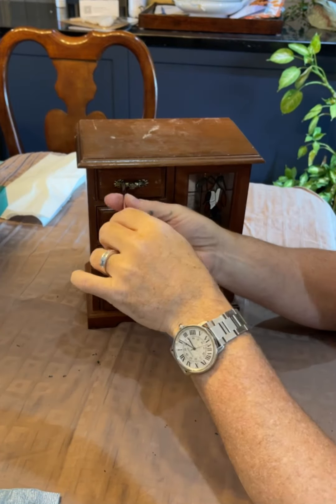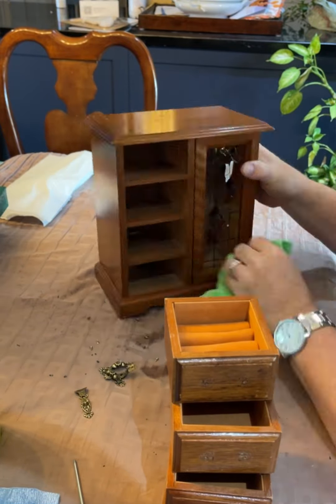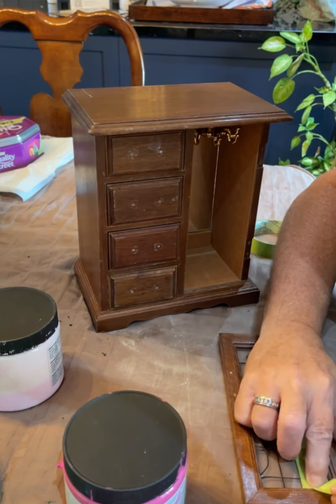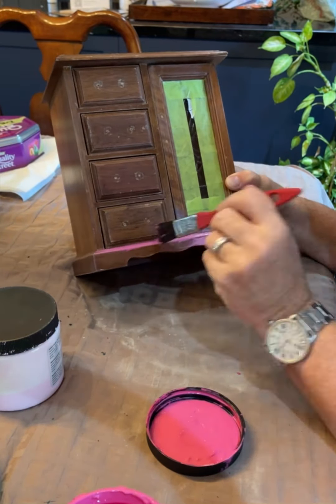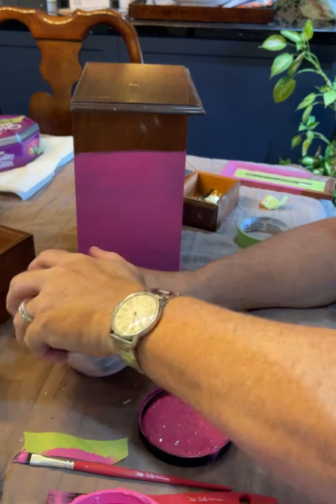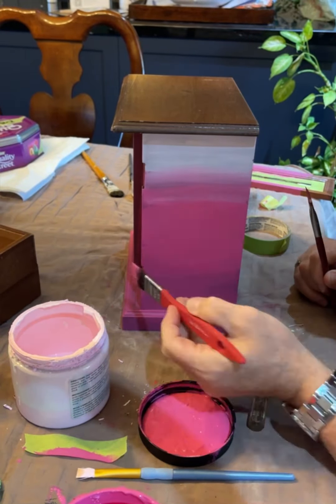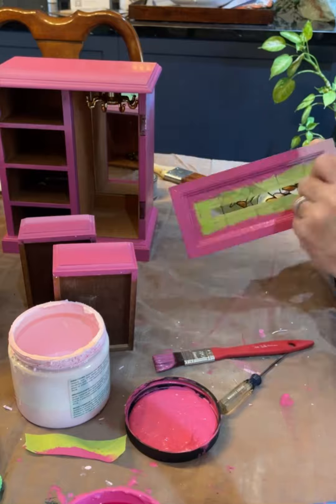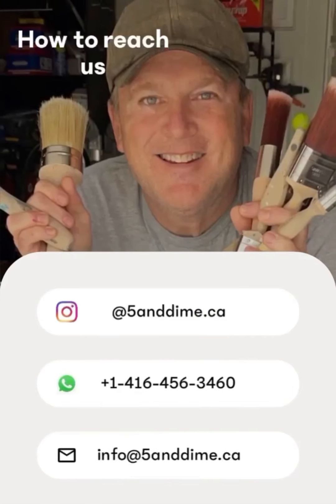Ombré Blend with Silk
Silk Mineral Paint has a built in topcoat and primer and because of this, you do not use water like you would with chalk mineral paint.
That being said, let me show you how you can to a two colour ombré blend successfully!